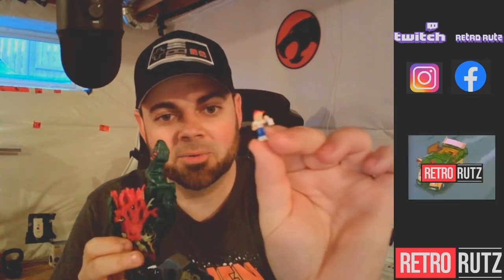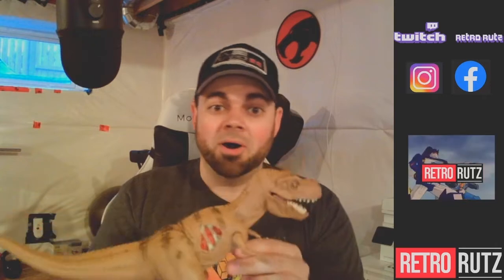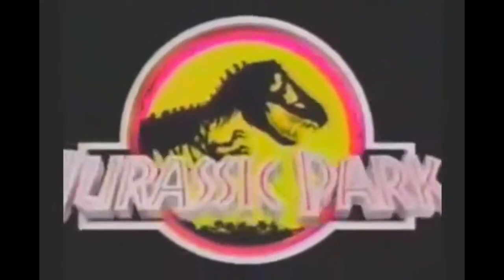Toy Haul: Welcome to Jurassic Park & Mighty Max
Come see the gold I scored in a box for $15 and some sweet Mighty Max playsets that were gifted.

Please make sure to support your local comic book stores during these times.